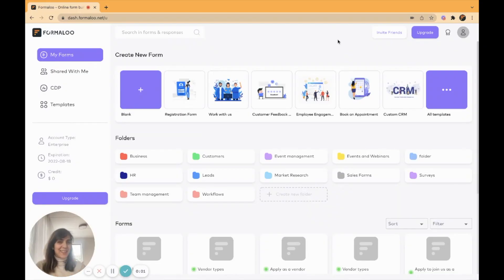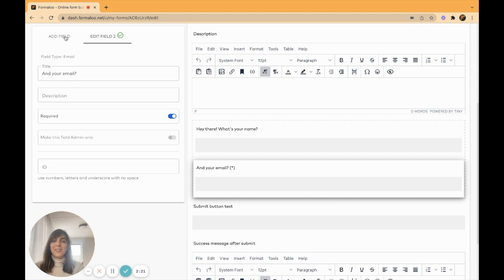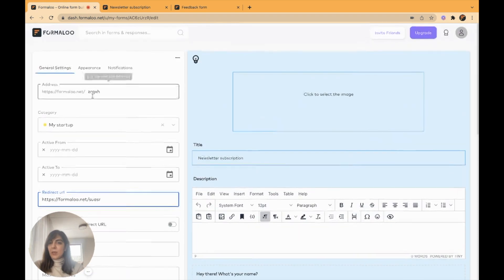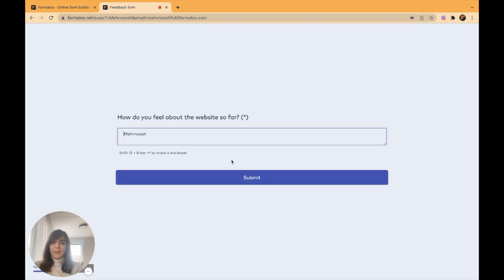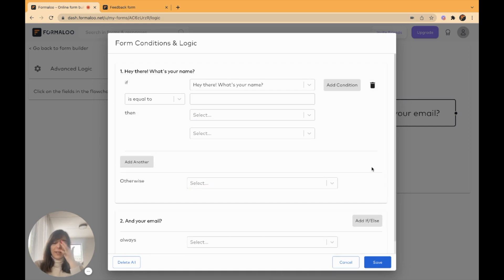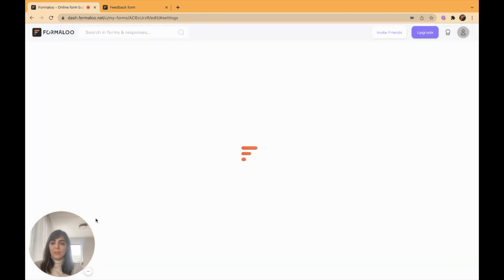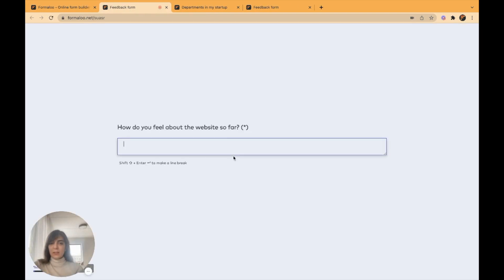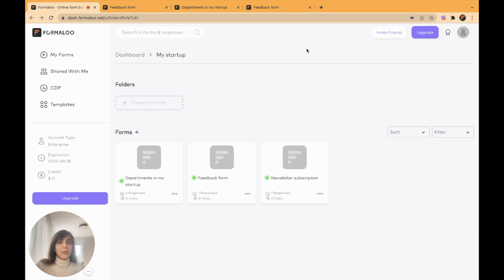Launch your tools 10x faster with Formaloo no-code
🪄✨ Save up to 19 hours per team member per week and work more agile. Formaloo is a no-code platform that scales with your startup and gives you the building blocks to create your solutions fast and without code.

In this video you'll see:
🟣 How to use connected forms? Send the data of one form to another and save it in both forms
🟣 How logic works on forms? Use logic to build relational tables
🟣 Use Formaloo as the back-end of your services and as your forms as the tables and databases
🟣 Lookup and fetch data from one form into another
🟣 Manage access to your forms and databases
🟣 How you can build a flashcard mobile app out of Formaloo

👉 Sign up for a free Formaloo account (no credit card required)

Timestamps:
- Introduction (0:00)
- Create single-step and multi-step forms (01:03)
- Connect forms - send data from one form to another, and save it (03:01)
- Use logical forms: Add logic to your tables and forms (06:31)
- Embed your forms into your website (08:04)
- Lookup and fetch data from one form into the other (09:20)
- Use Formaloo as the back-end of your services (12:27)
- Conclusion (13:57)